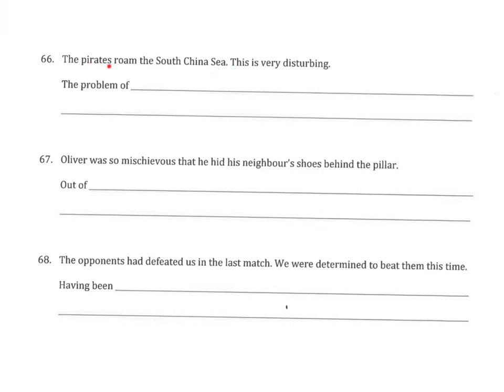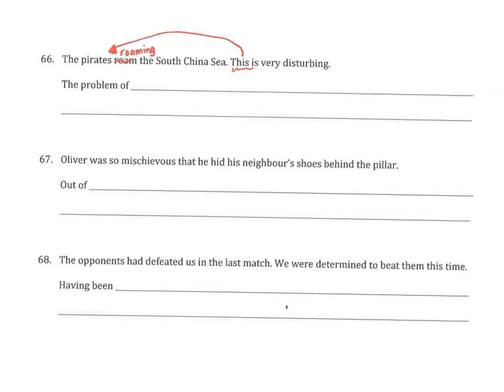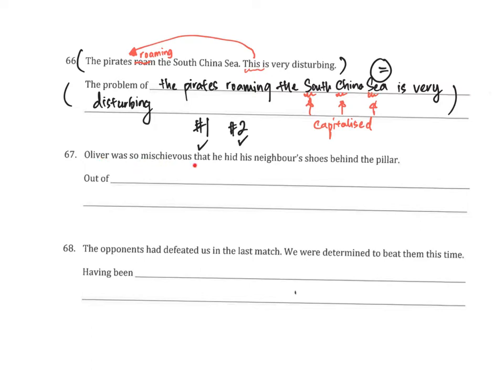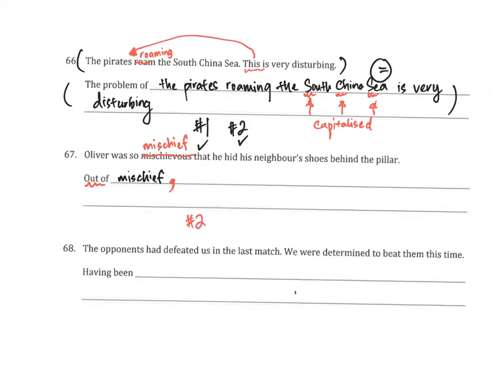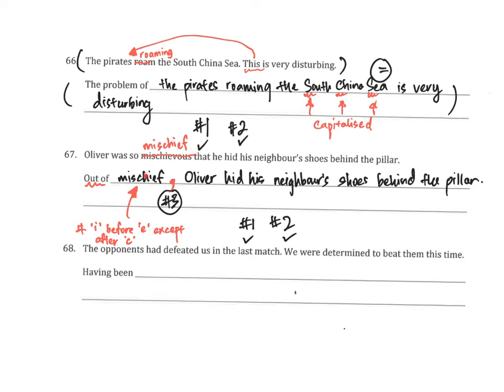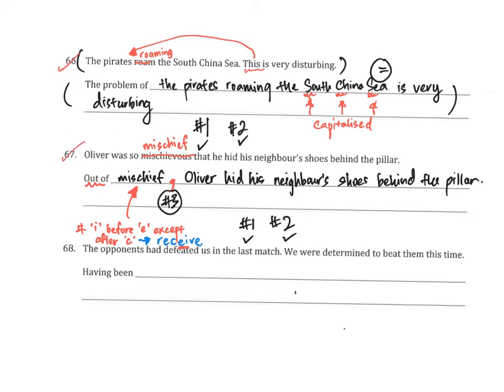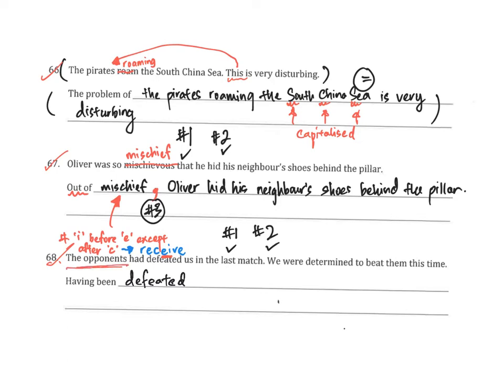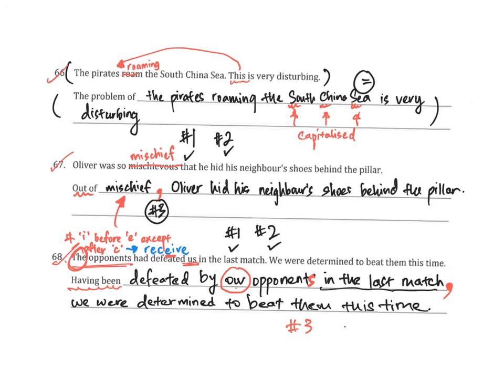Synthesis Review Part 3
Worksheet 3 - rules reviewed Part 1